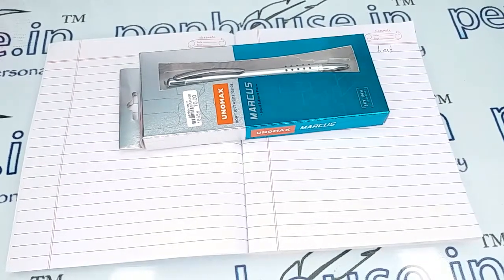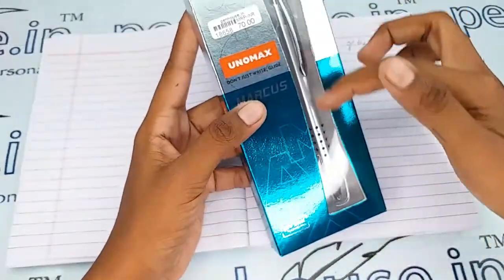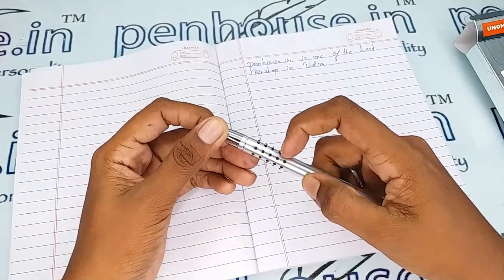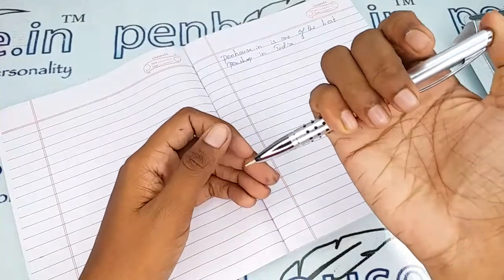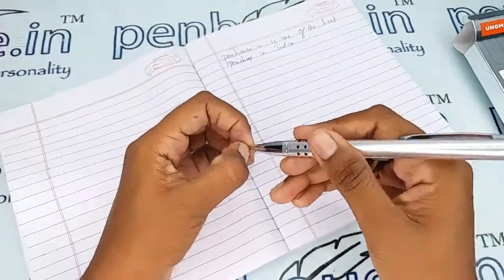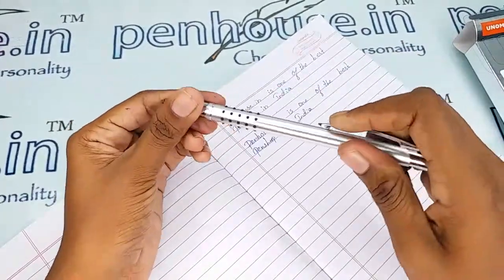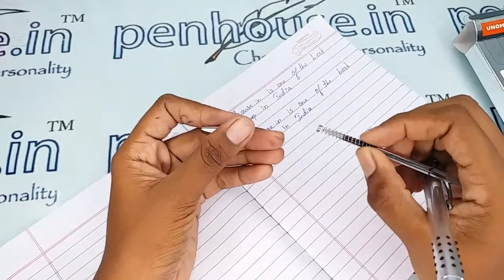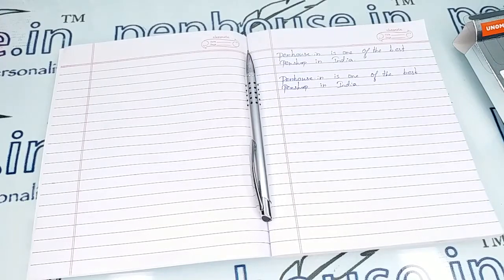Unomax Marcus Retractable Ball Pen Silver Color Model 18658